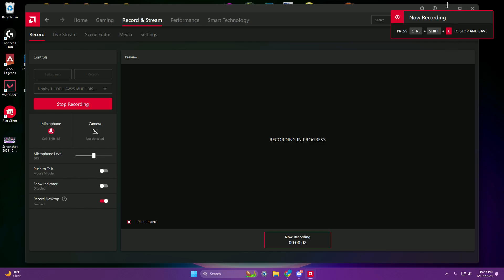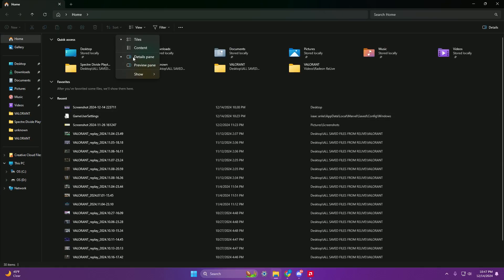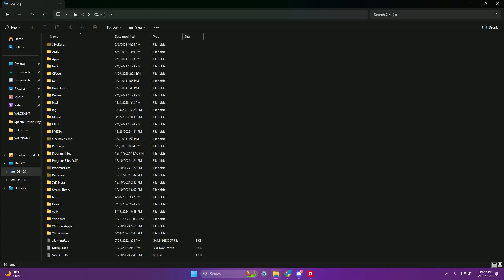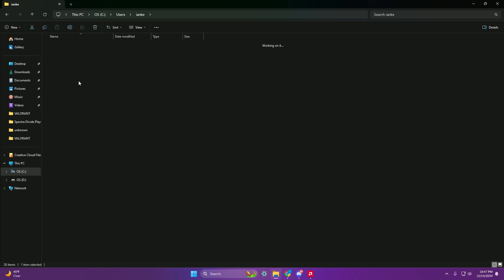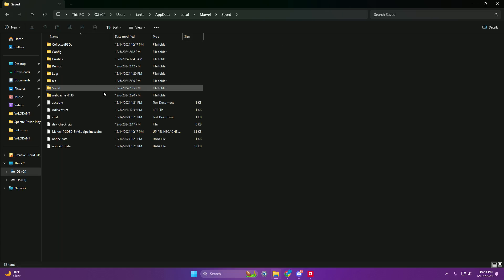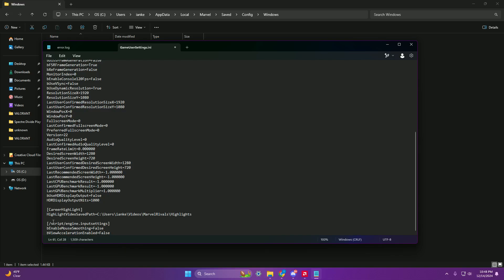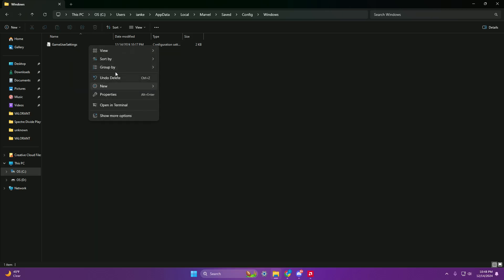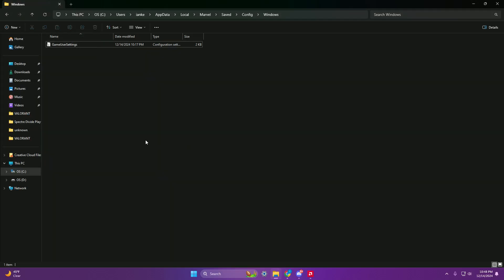HOW TO FIX MOUSE ACCEL IN MARVEL RIVALS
[/script/engine.inputsettings]
bEnableMouseSmoothing=False
bViewAccelerationEnabled=False

if this does not work then try

[/script/engine.inputsettings]
bEnableMouseSmoothing=False
bViewAccelerationEnabled=False
bDisableMouseAcceleration=False
RawMouseInputEnabled=1

marvel rivals mouse accel fix, marvel rivals mouse acceleration fix, marvel rivals aim bug, marvel rivals fix, marvel rivals client